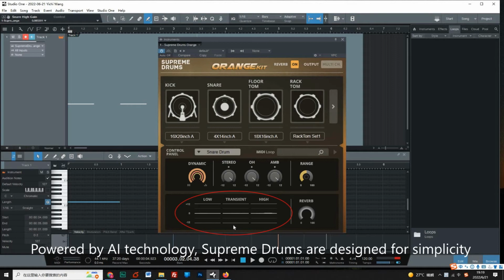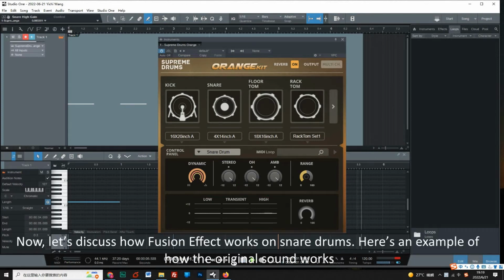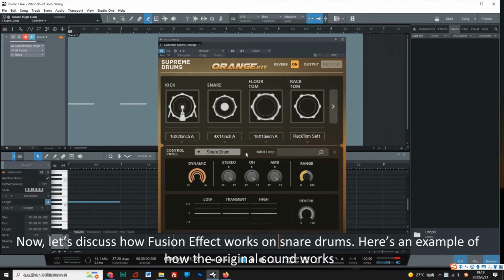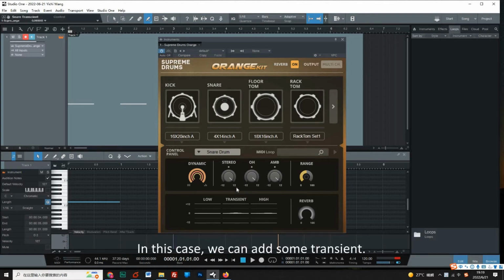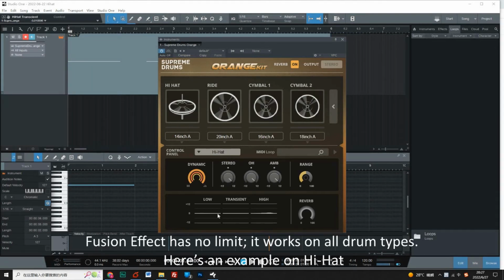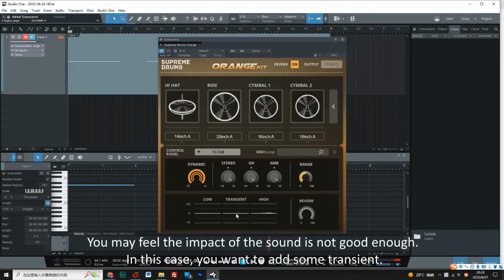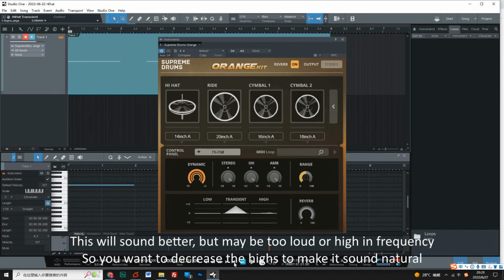Supreme Drums Fusion Effects Introduction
Fusion Effect: Combining EQ, Dynamic, and Transient in 1!